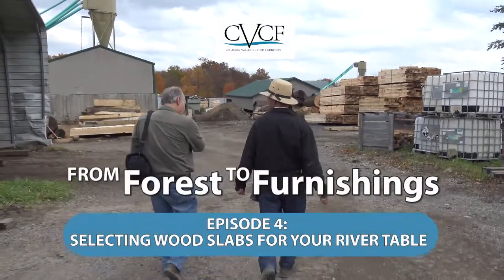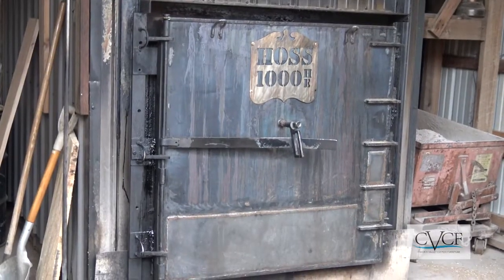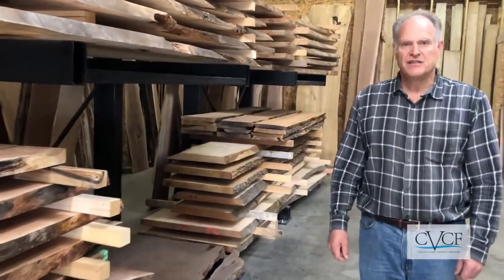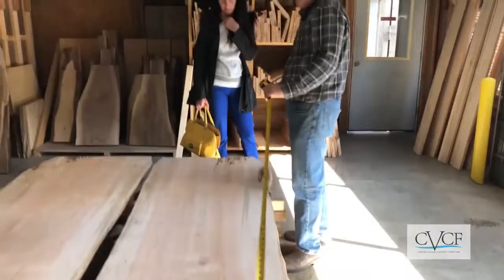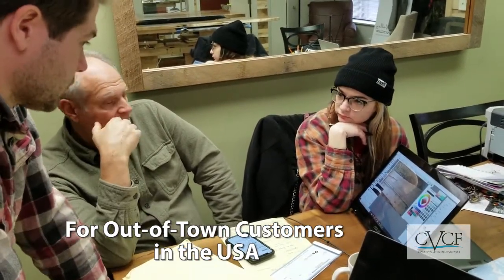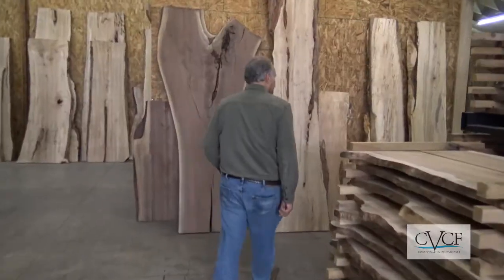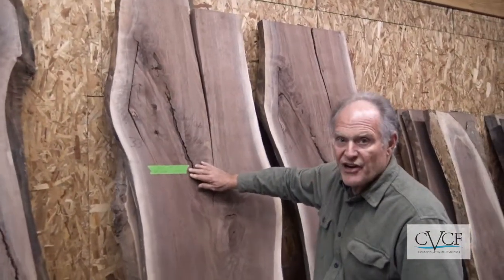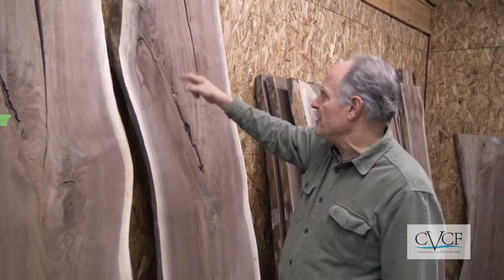How to Select the Ideal Wood Slab [For Your Custom River Table]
Sheldon Myeroff takes you to the wood slab barn at a local Amish sawmill where wood for Chagrin Valley Custom Furniture's epoxy resin river tables are stored. Customers get to choose from thousands of different sizes, grains, and species, including cherry, walnut, sassafras, and hickory. Local customers pick the pieces out in person. Out-of-town customers get on videocall with Shel and go through the selections, and are sent photos of the best ones.

This video is Episode 4 in our "From Forest to Furnishings" series.

These wood slabs go into the furniture designed by our customers and handcrafted by the artisans in our Cleveland, Ohio workshop. These beautiful one-of-a-kind pieces are then shipped to homeowners, restaurants, offices, businesses, and hotels throughout the continental United States.

Our furnishings include custom epoxy resin river tables, epoxy resin river beds and headboards, epoxy resin desks, epoxy resin wall art, rustic to modern farmhouse tables, barn doors, benches, countertops, shelves and so much more.

"From Forest to Furnishings" is a series of videos by CVCF. Each one shows you a different phase of the custom furniture making process. We start with the business of harvesting timber sustainably in the rich, diverse forests of Northeast Ohio. We take you through all the stages the wood goes through at the sawmill to make the beautiful, smooth live edge slabs that go into our river tables. Then we follow the wood as it is shaped into the finished epoxy resin table and shipped out to our customers.

For a quote on handcrafting your furniture design and installing it in your home or place of business anywhere in the USA, scan or take a photo of your design and text it to us at , or email to .